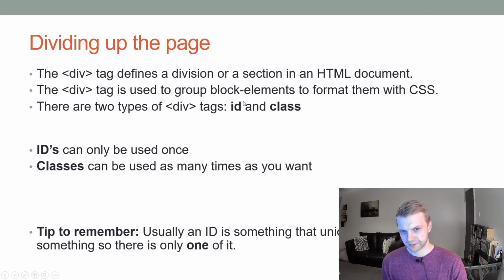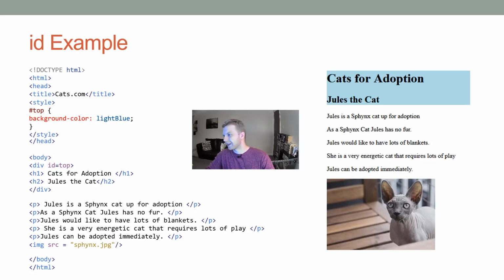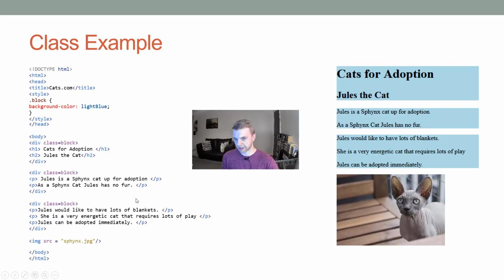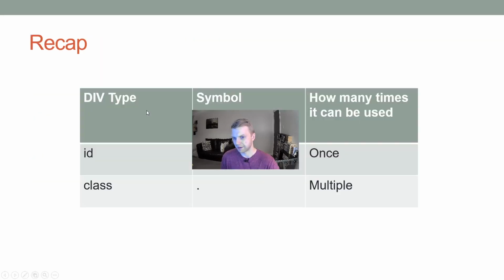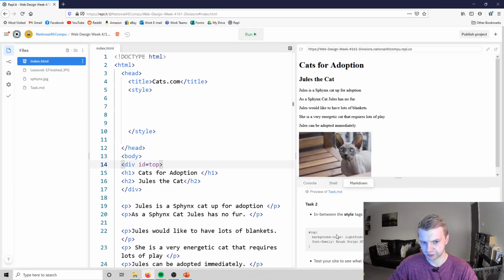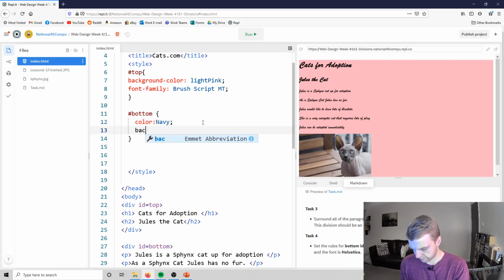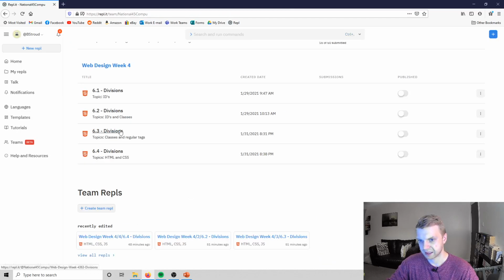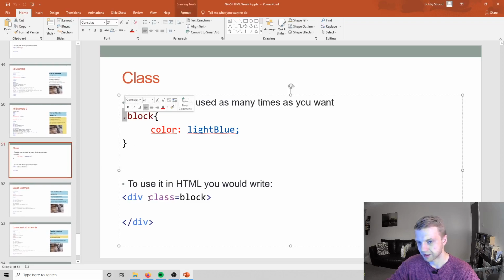Divisions - Web Design Lesson 6 (National 5 Computing)